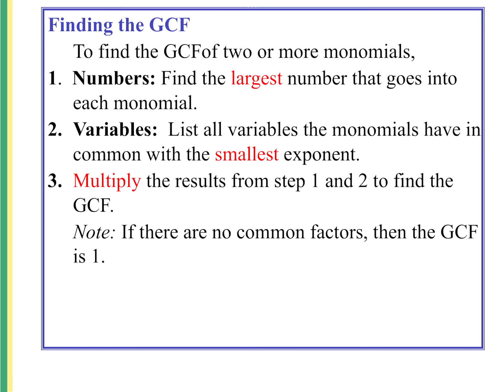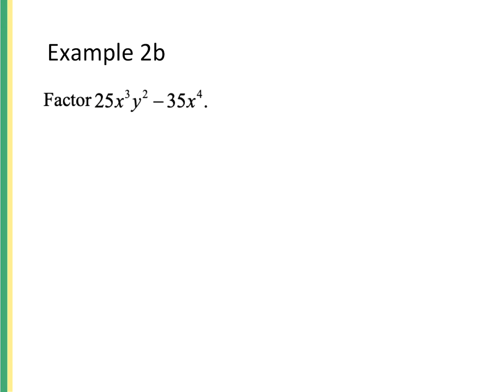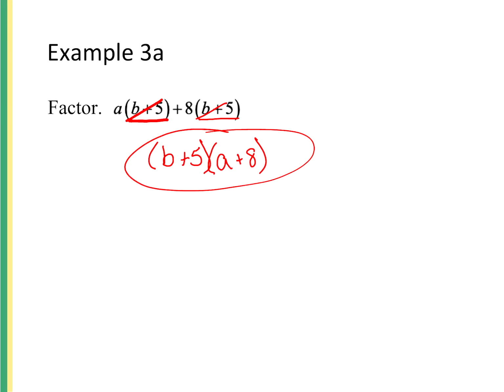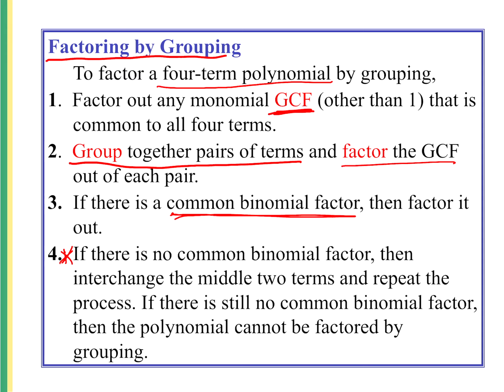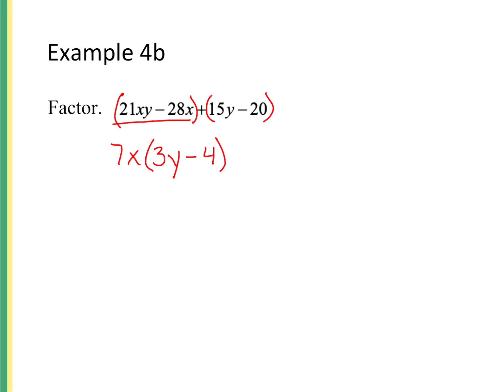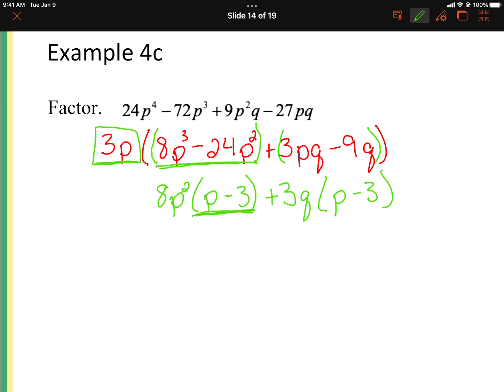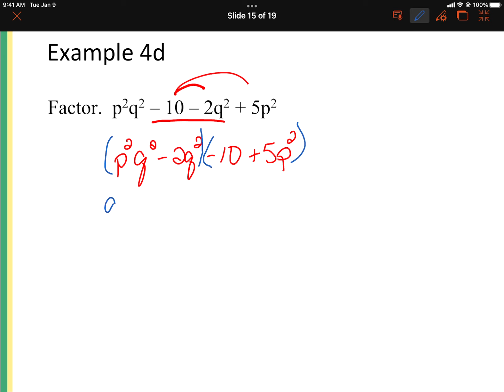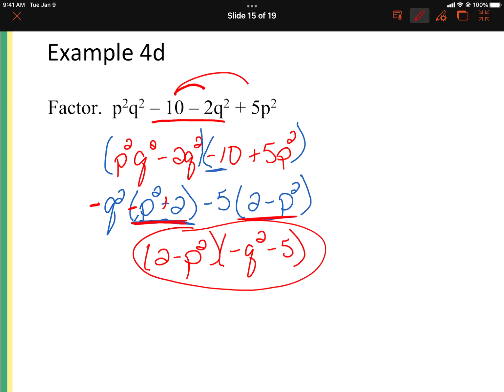6 1 Video Lecture